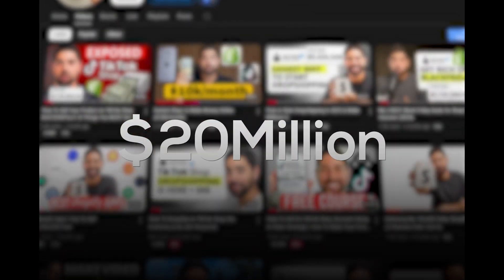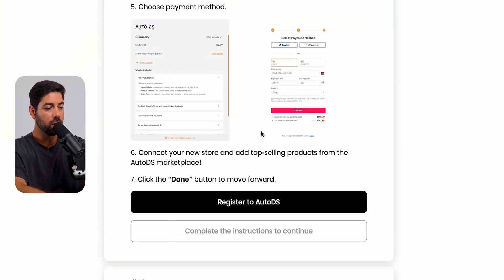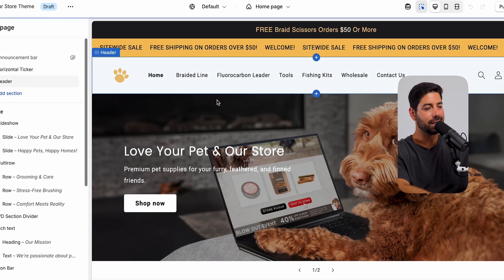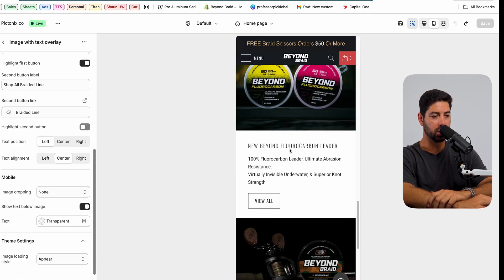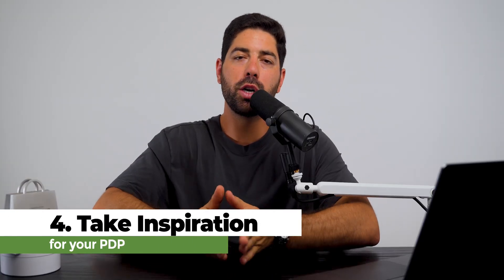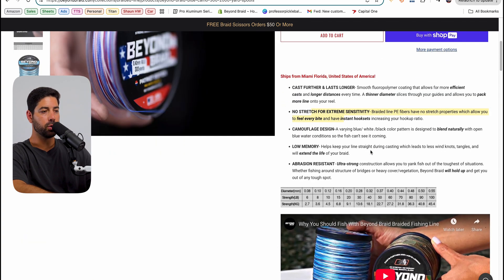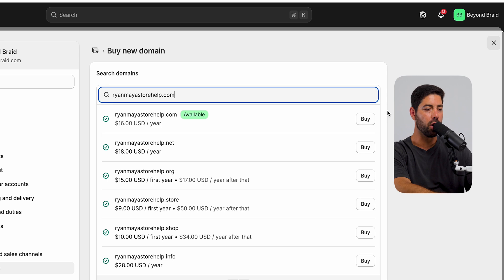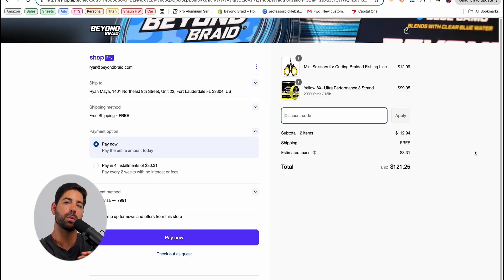How to Create a Shopify Store For Beginners - Step by Step Guide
Use my link to Sign up for a free shopify account